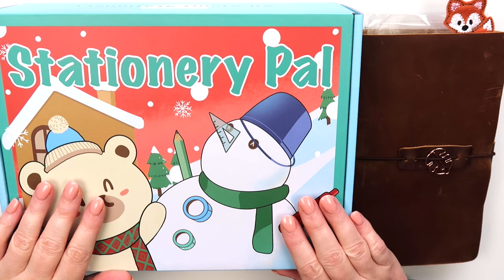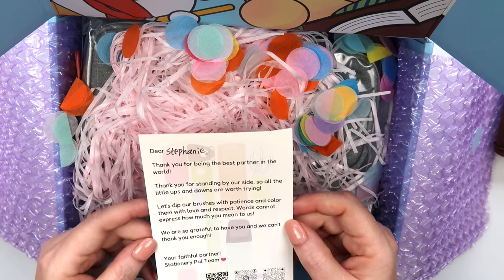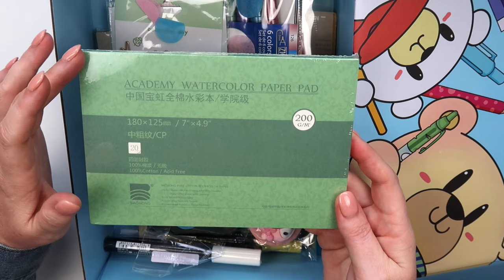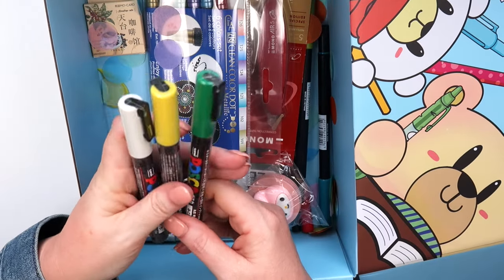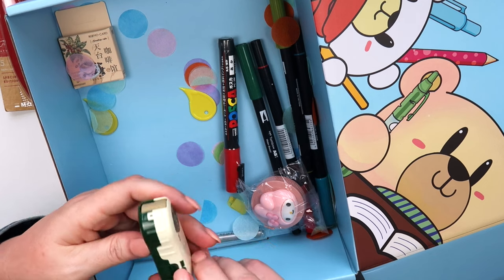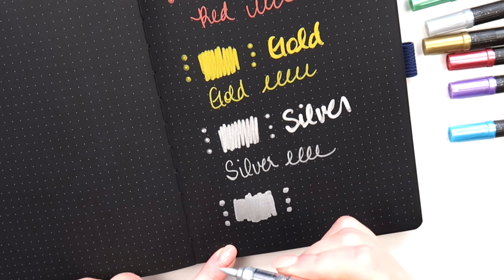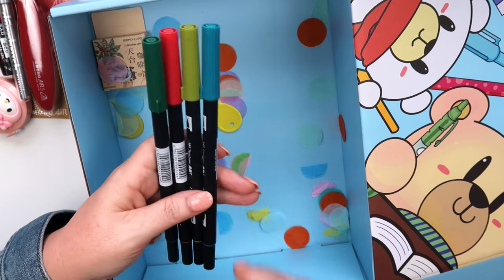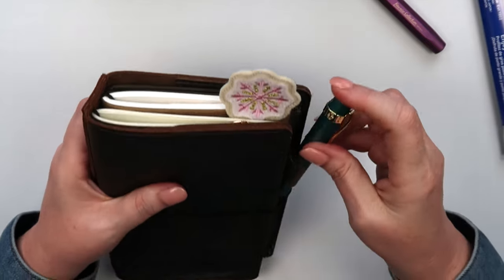Stationery Pal Black Friday Haul! NEW Fun Journaling Supplies!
Hello, friends!  Today I'm sharing an unboxing haul kindly sent to me from Stationery Pal!  I hope you enjoy!!

I hope you enjoy and feel inspired to create your own artwork!
Thank you for letting me share my journey with you!  💗

Supplies

Similar Paper - 300 gsm

Kuretake Zig Clean Colour Dot Metallic Double-Sided Marker - 6 Color Set

Tombow MONO Air 5 Pen Type Correction Tape - Burgundy

Newestor Refillable Leather Journal Travelers Notebook - 8.5 x 4.5

Travelers Notebook Cover A5 Size, Dark Brown

Kaweco Collection Fountain Pen Iguana Blue - Medium Nib